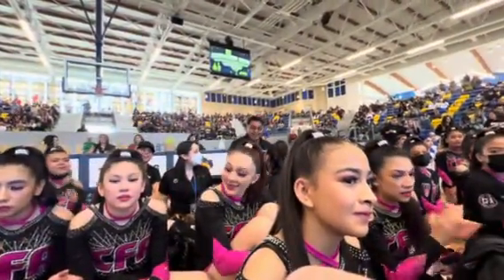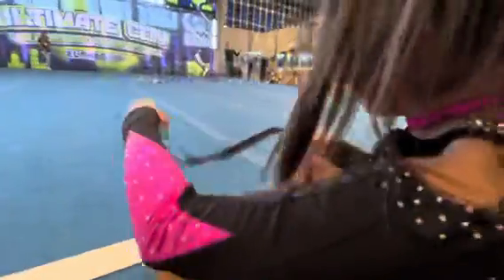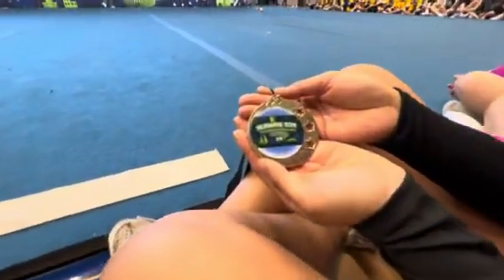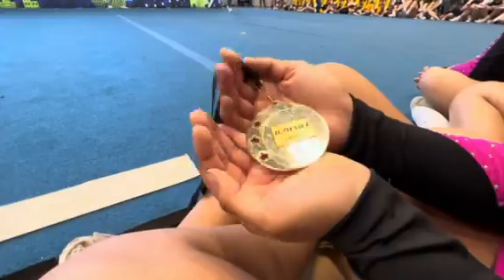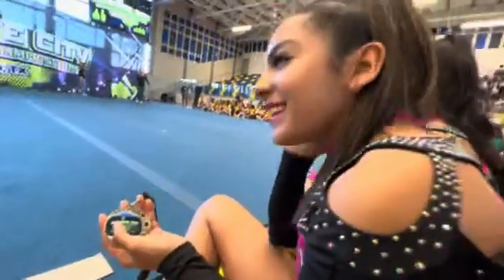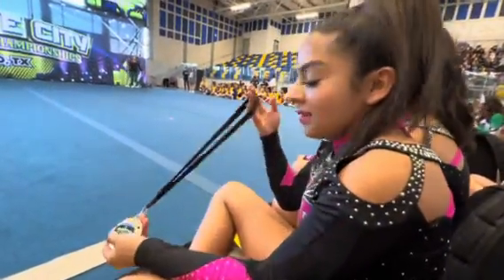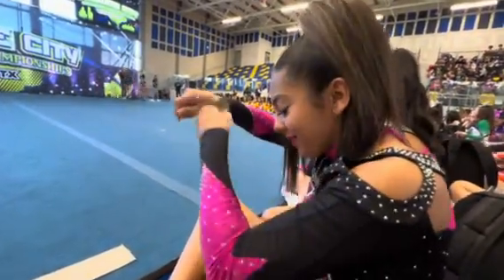Jump-off First Place Winner, Kassandra Melendez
Jump off winner